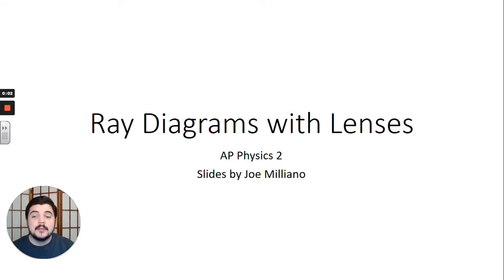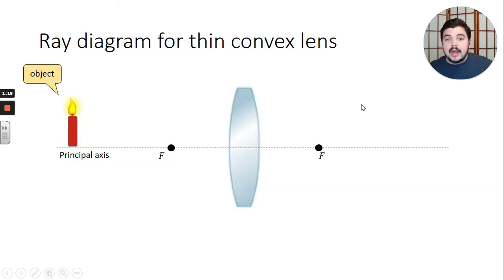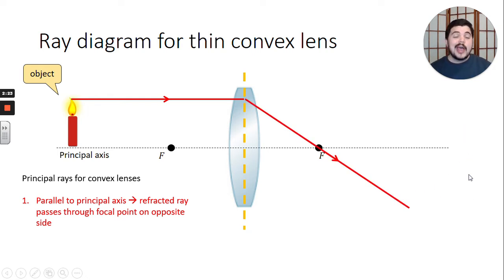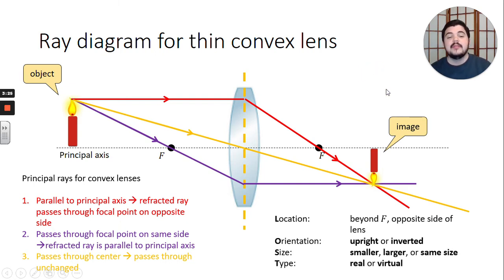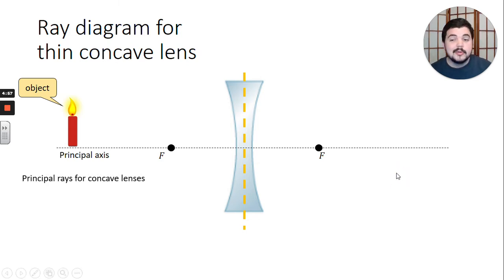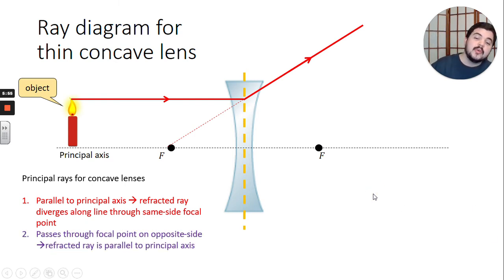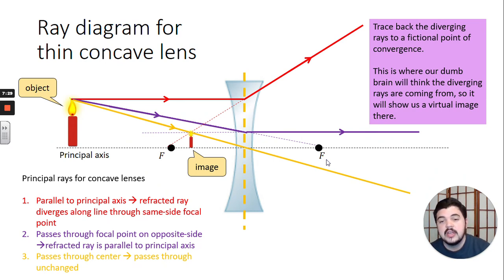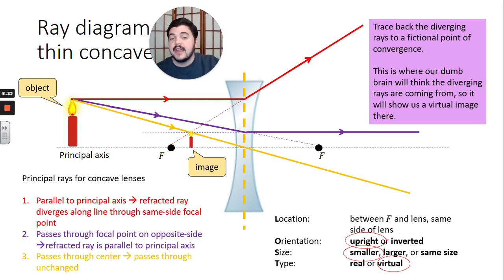12 - Ray Diagrams with Lenses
Just as with curved mirrors, ray diagrams are a powerful tool to determine the location, orientation, size and type of image that a lens will form. Learn the technique with this video.